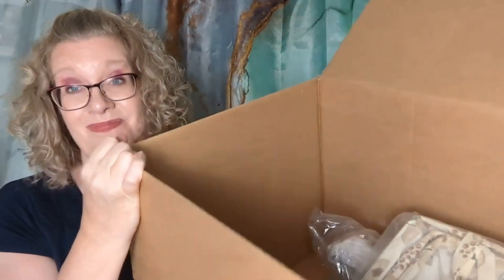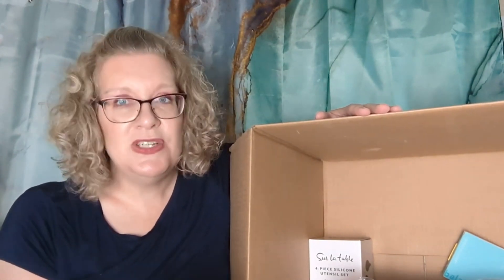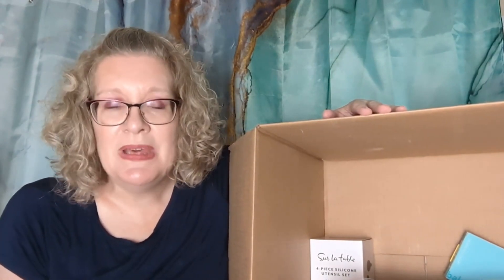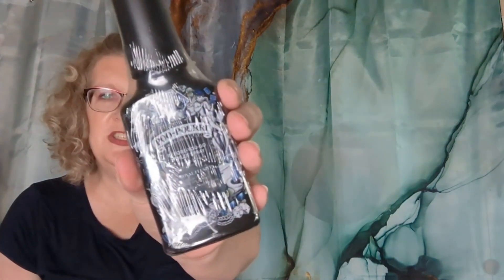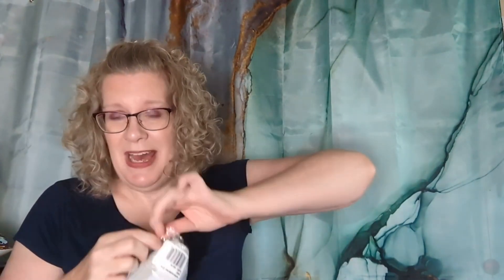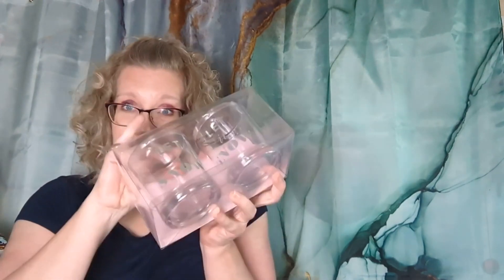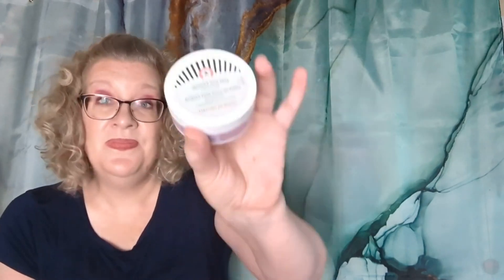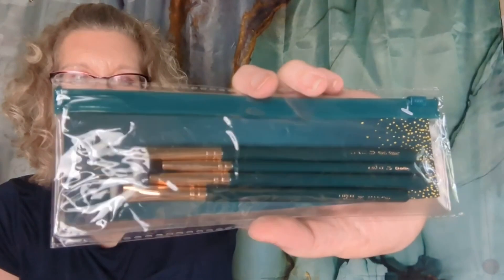Fab Fit Fun Fall Add-on Sale: What Did I Get?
Today I have the Add-ons that I picked up from the Fall FFF Box to share with you.

1.  The winner will be announced on Oct 1, 2023.
2. Road to 1500 Subs: You will receive one entry for commenting on each of the Advent Calendar Unboxings I did in July 2023, Extra entries if you shared the videos or channel on social media.  The winner will be announced as soon as I reach 1,500 subscribers.

🌹LIFESTYLE BOXES
FabFitFun: Save $10 on your first Seasonal Box